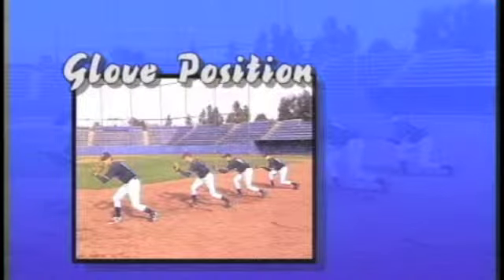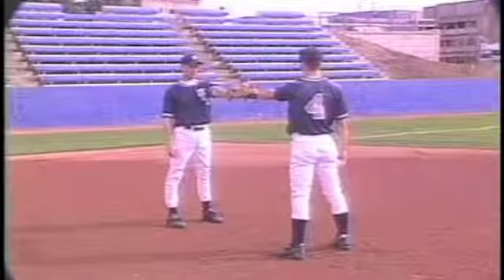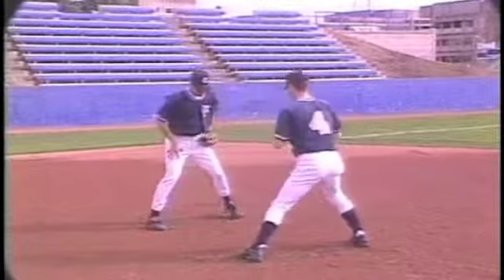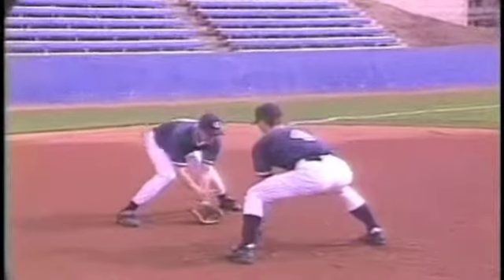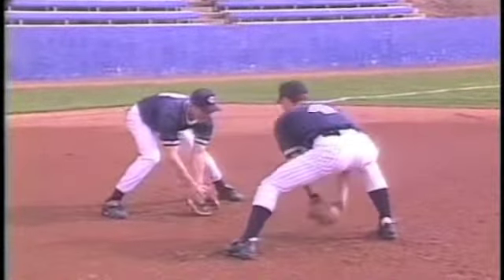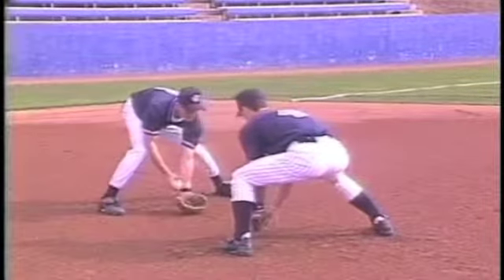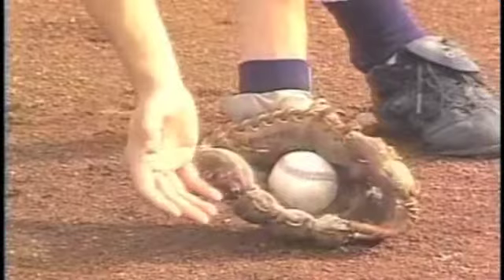Baseball infield practice individual- Glove position, Drill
This is one of 14 drills designed to make the, "individual skills," phase of our baseball practice organization as efficient at possible.. This is a 10 to 15 minute section we call, group," that includes 2 or three drills each day.